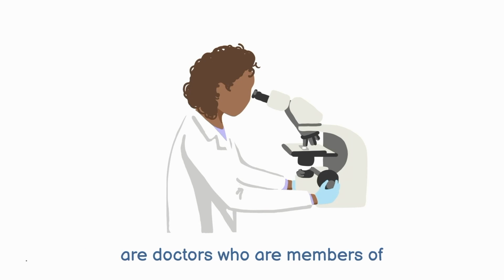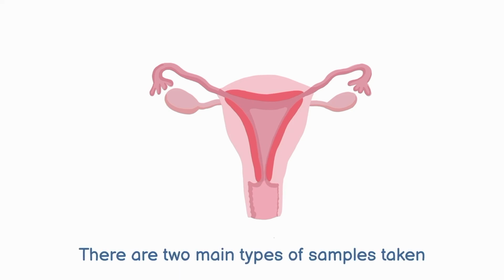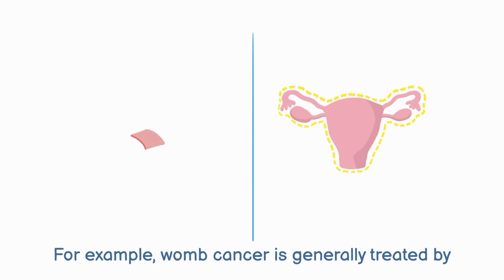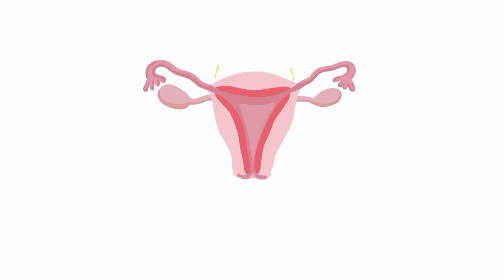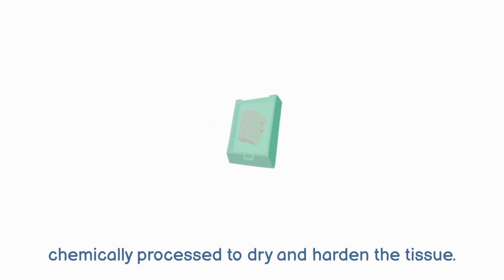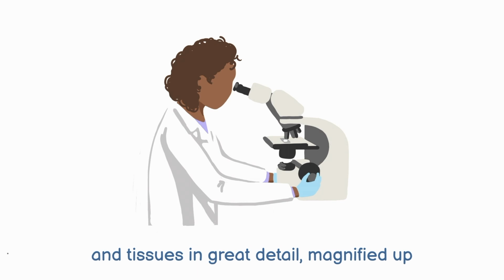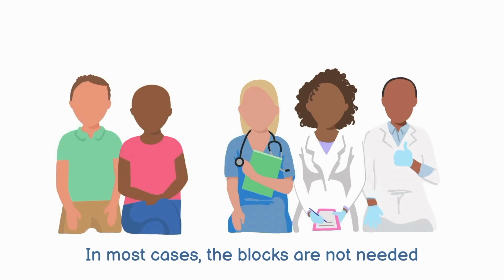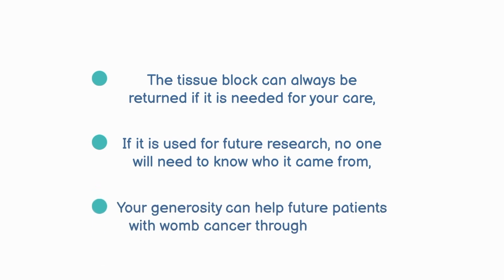What is a "tissue block"?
This video explains what happens to tissue samples taken during womb cancer care. It shows how these samples are carefully prepared into "tissue blocks" for pathologists to examine under a microscope and perform additional tests, such as genetic testing. The video also highlights how, with patients’ permission, these tissue blocks may contribute to research like the ELECTRA Project, helping to improve cancer care for future patients.